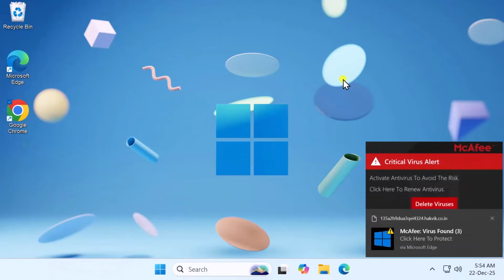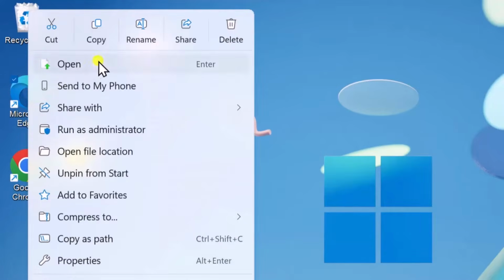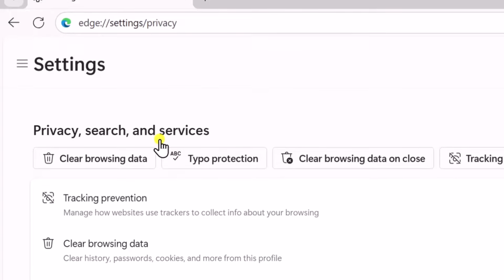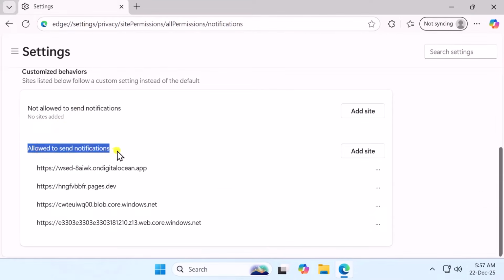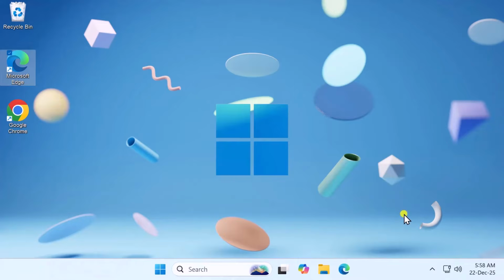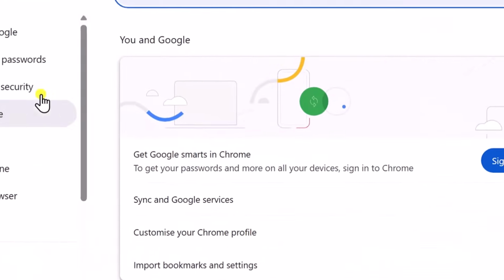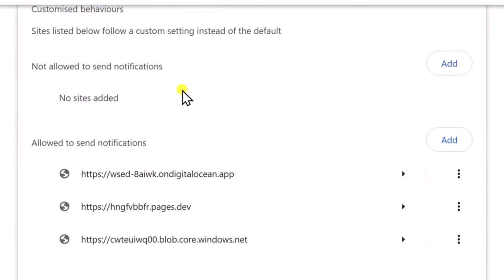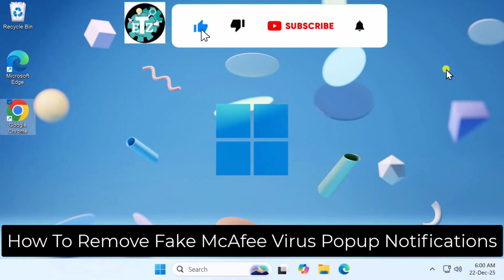How To Remove Fake Mcafee Virus Popup Notifications in Microsoft Edge & Chrome ( Windows 11 & 10 )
How to remove fake mcafee virus popup notifications in microsoft edge and steps to get rid of mcafee pop ups.

How To Adjust Your 2nd Monitor From Left To Right in Windows 11 ( In 30 Second )